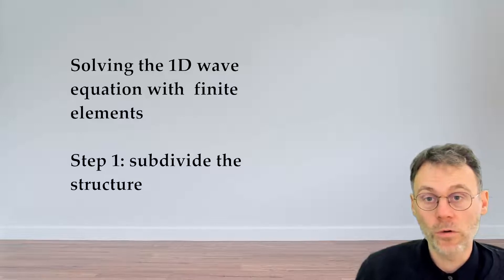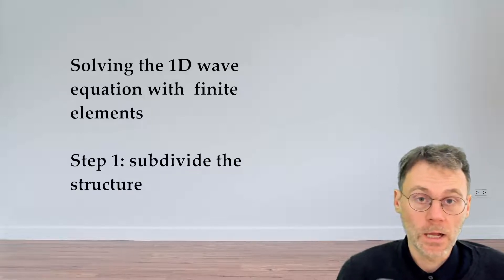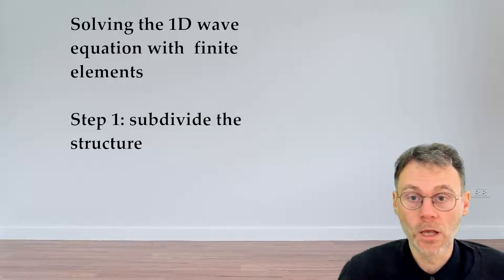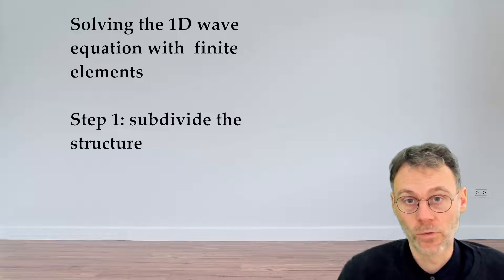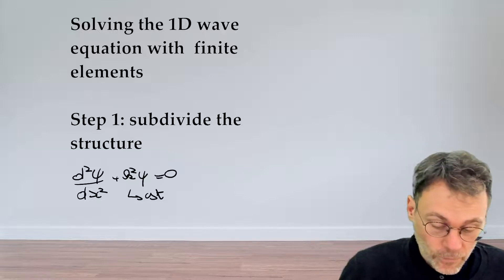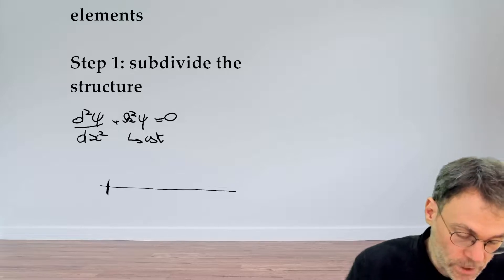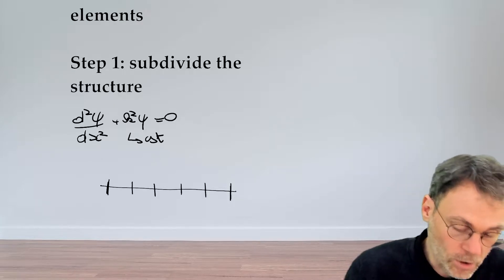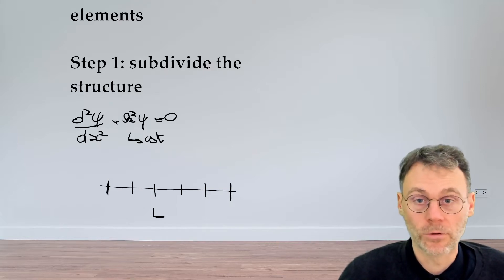Solving the 1D wave equation with finite elements (part 1)